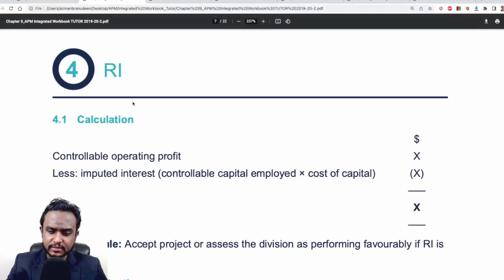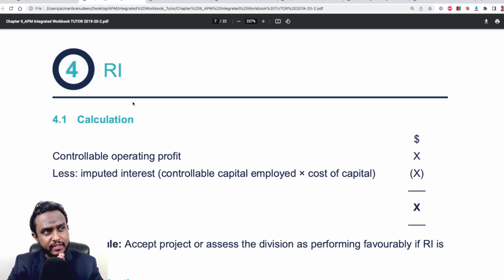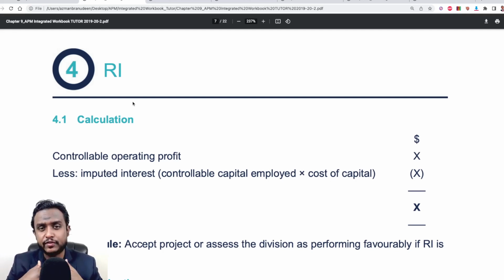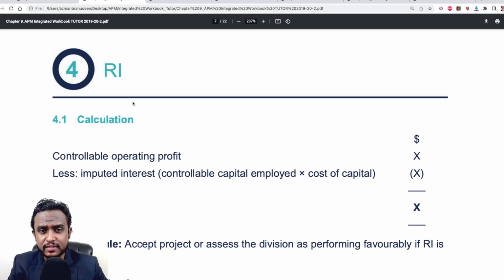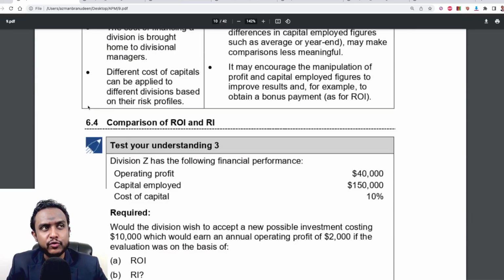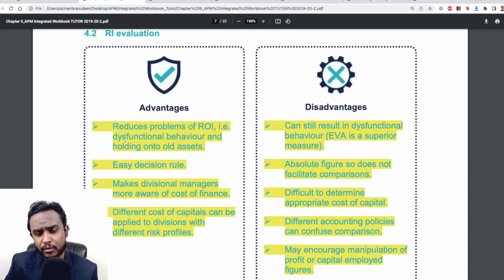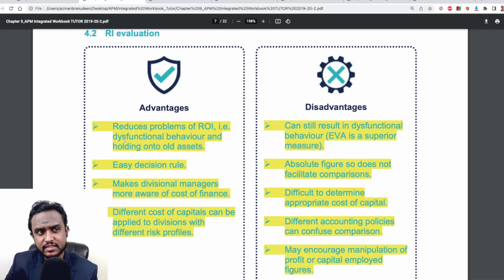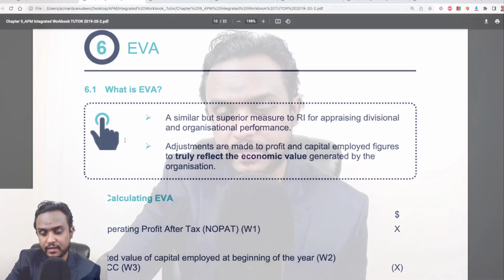Residual Income | Understanding Modern Business Management